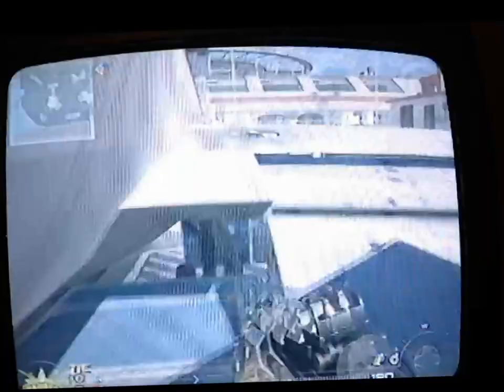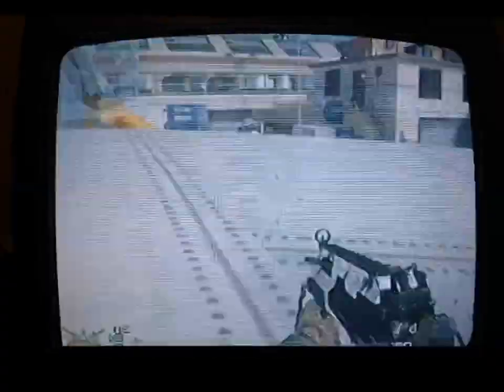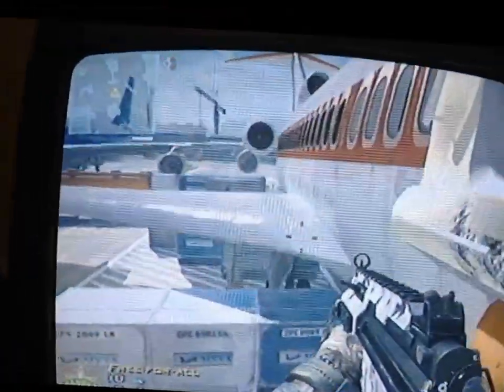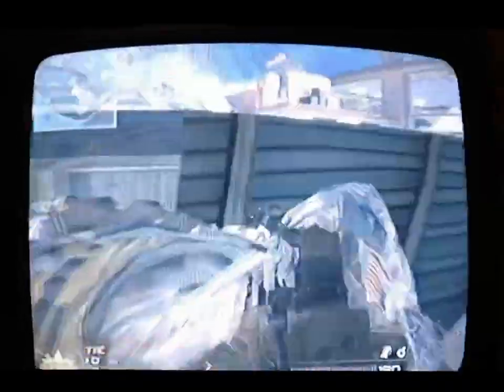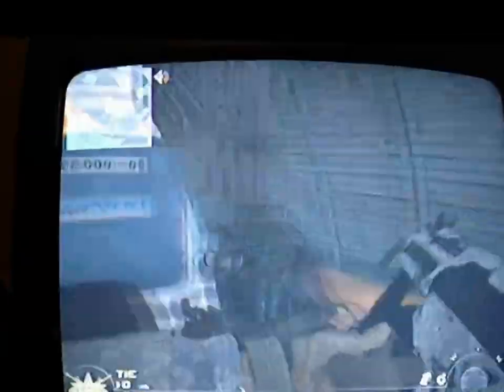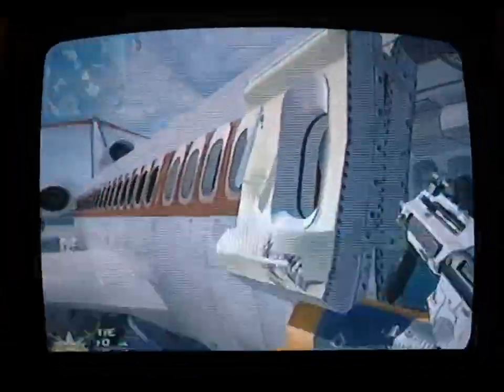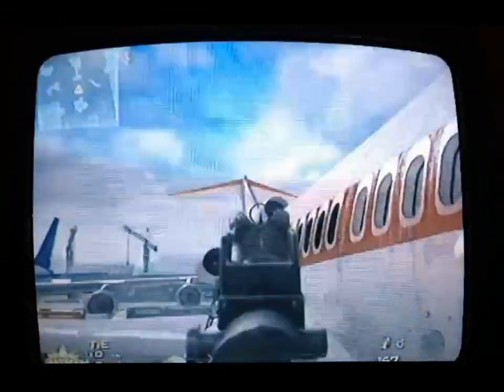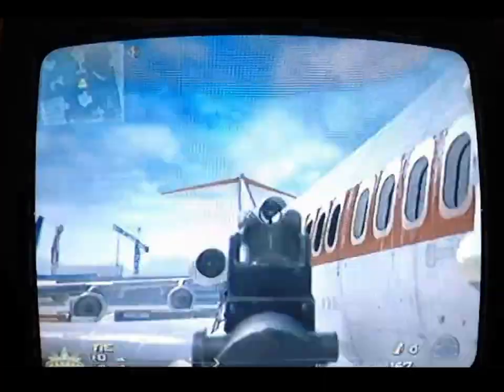Terminal wing glitch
It's kind of hard!